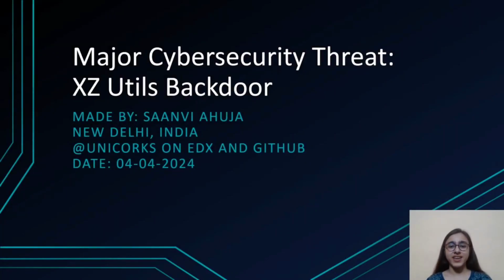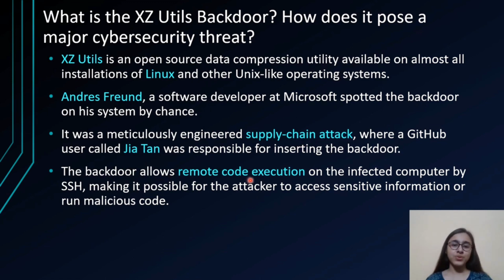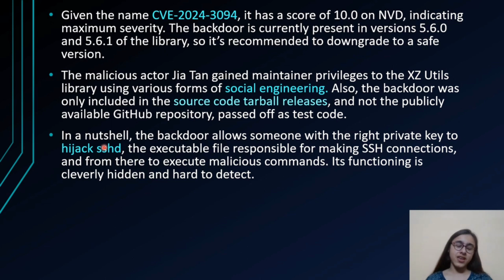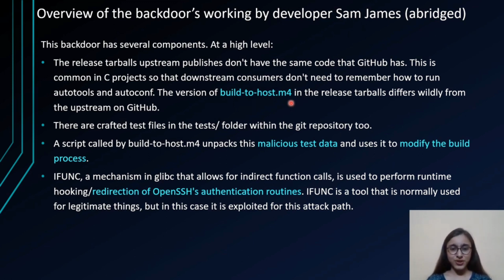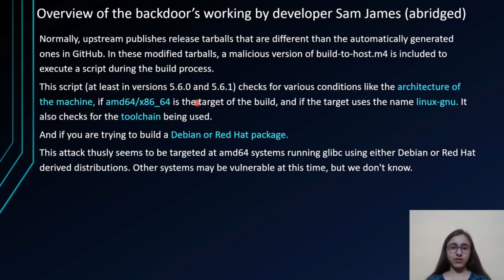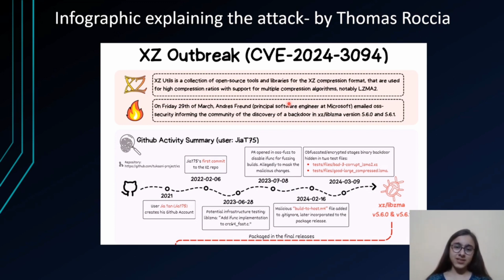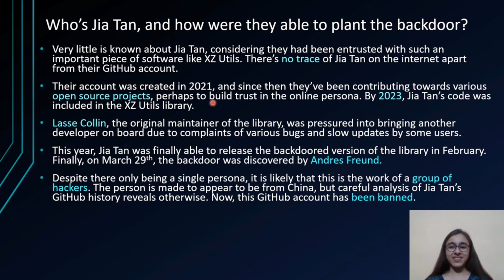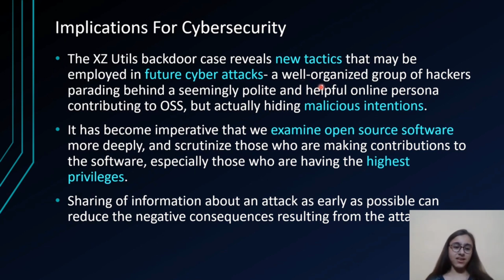CS50 CYBERSECURITY FINAL PROJECT: SAANVI AHUJA | XZ Utils Backdoor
Hello everyone, this is my video for the final project of CS50's cybersecurity course. I hope you liked the video.
Me on GitHub: unicorks